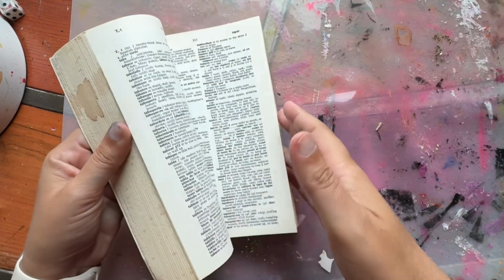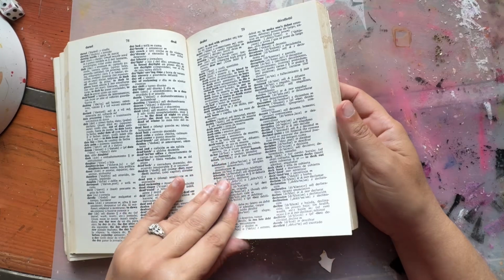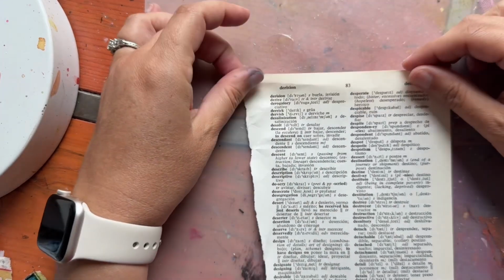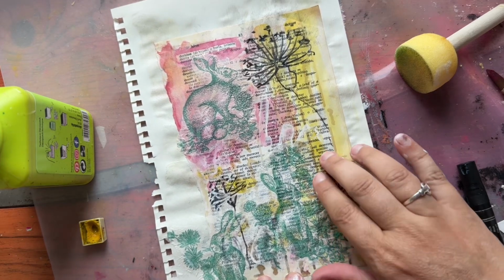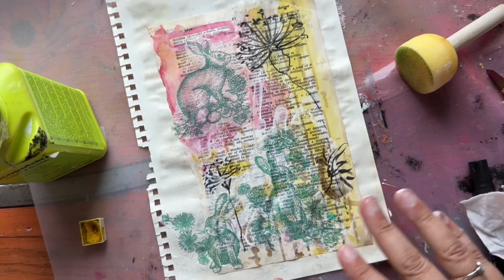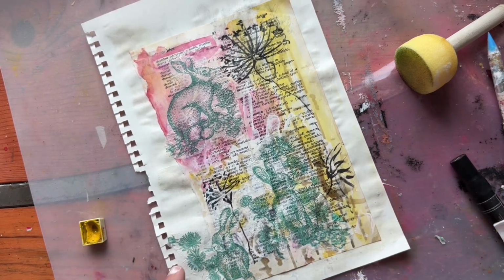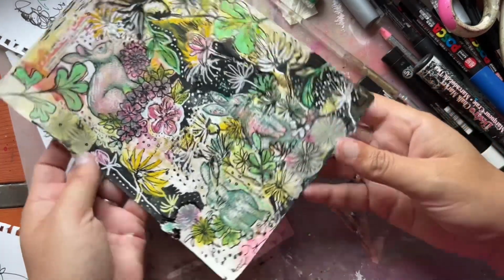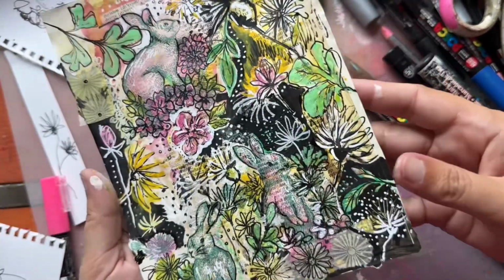Messy May 2025: Derive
@GetMessyArt Art challenge prompt of “Derive” came together exactly as a junk journal page should (in my opinion). Started with a page from a dictionary, used bunnies I cut out from a napkin then built it up with paints, watercolor and pen. I genuinely love how crazy this one got and I was able to use up several scraps from the paper drawer in this one.

I love Messy May because it gets me thinking out of the box a little more than my usual art, i allow myself to experiment, try new mediums and layer layer layer!

Make sure you check out the official prompts list and join me in at least one of the words this month!

Happy Creating